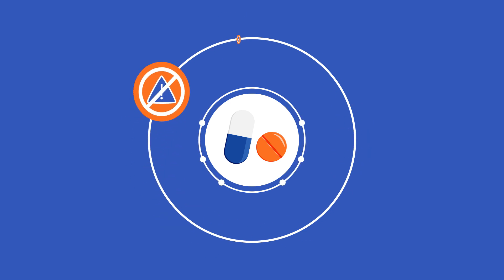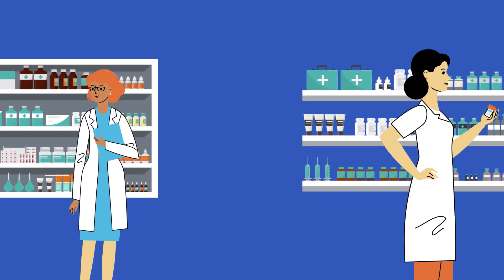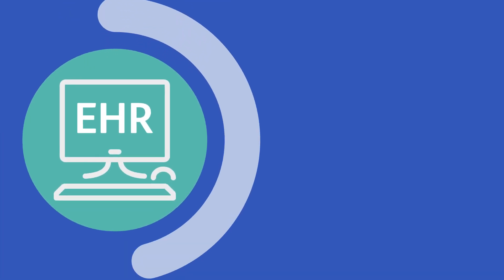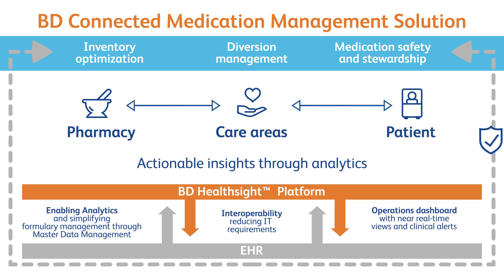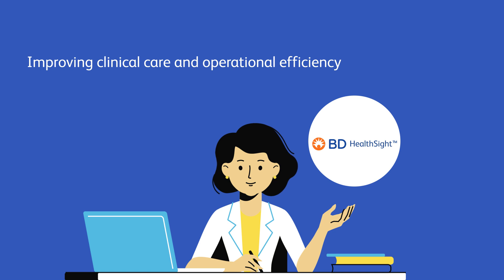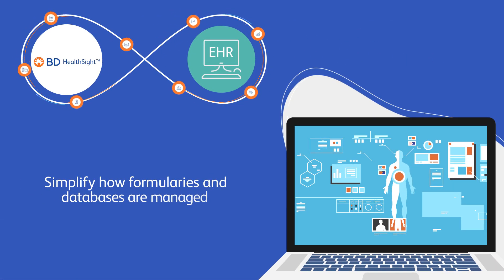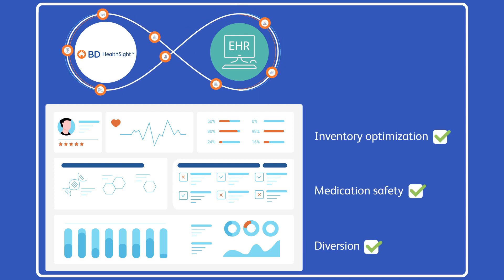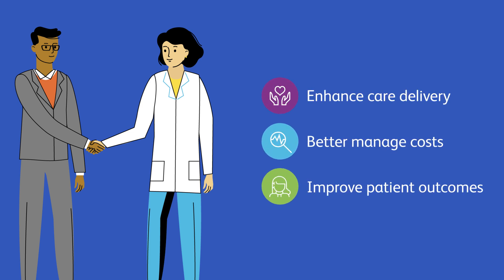BD Connected Medication Management Solutions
BD HealthSight works with the EHR to deliver a connected medication management system with capabilities designed to help improve clinical care and operational efficiency—across the entire care continuum.